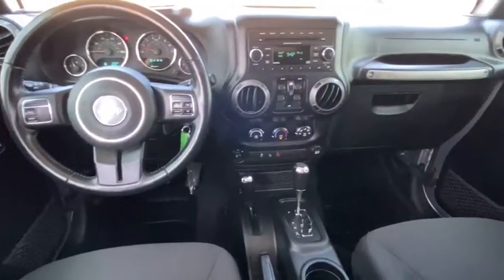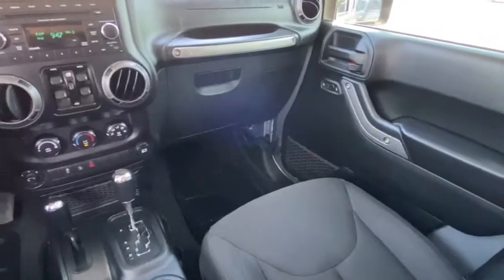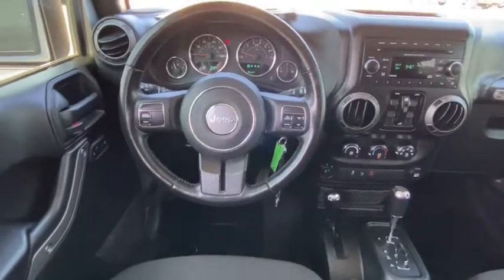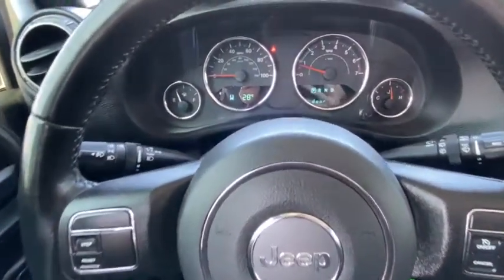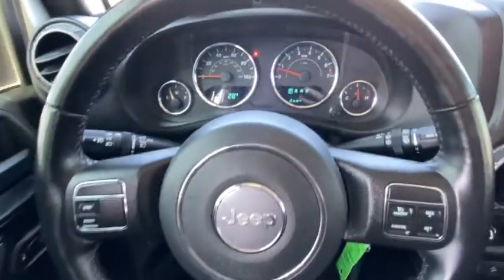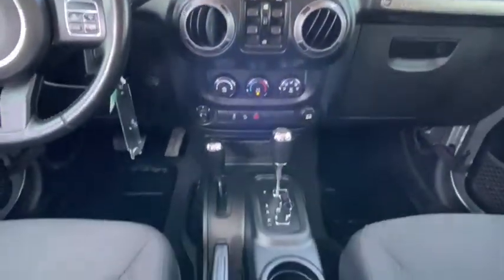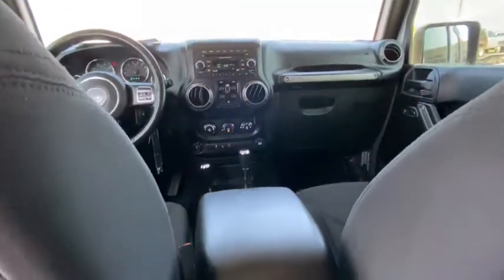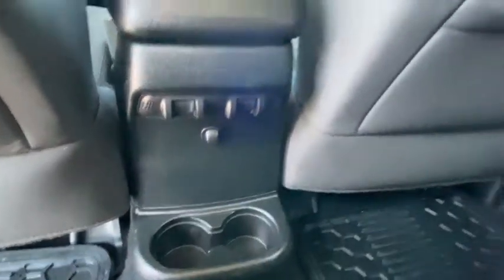2018 Jeep Wrangler JK San Antonio, Pleasanton, Corpus Christi, Alice, Beeville, TX 209641A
Used 2018 Jeep Wrangler JK available in Pleasanton, Texas at Atascosa Dodge. Servicing the San Antonio, Corpus Christi, Alice, Beeville, TX area.

Atascosa Dodge
110128 Ih 37 North

Recent Arrival! Clean CARFAX. 2018 Jeep Wrangler JK 3.6L V6 24V VVT 4WD Just South of High Prices!brbrAwards:br  * 2018 KBB.com 10 Most Awarded Brands